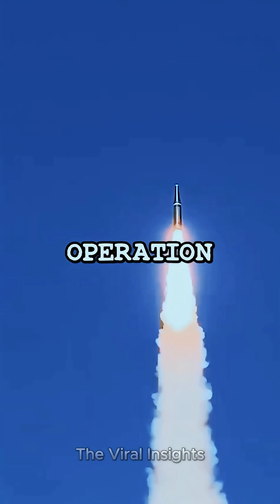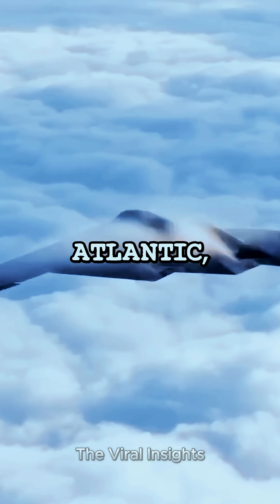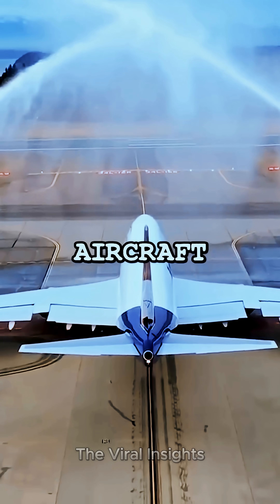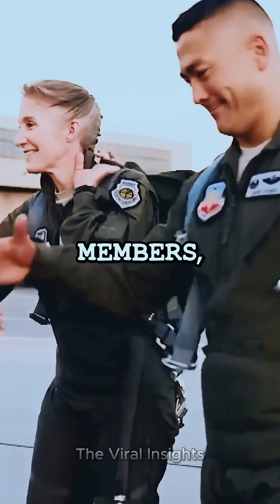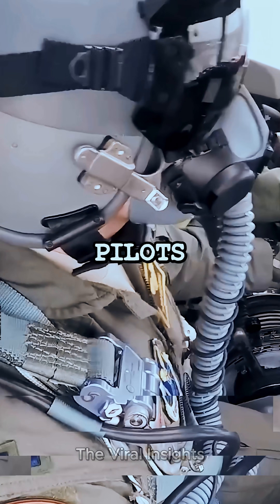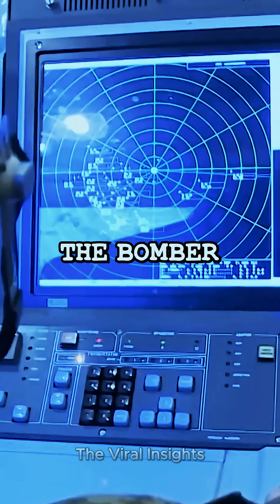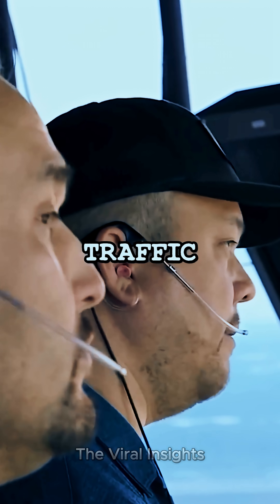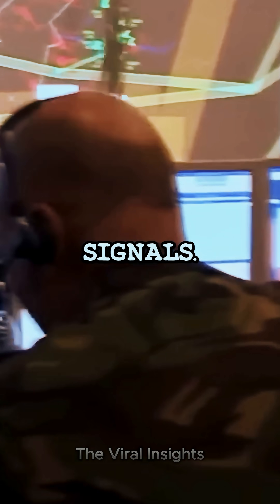The SR-71's Secret Trick to Fool Radar 🤫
The SR-71 Blackbird could vanish from radar, but not how you think! 🤯

Discover the genius engineering secret that made this Cold War spy plane a ghost in the sky, all without using modern radar-absorbing materials. It's a masterclass in design over technology.